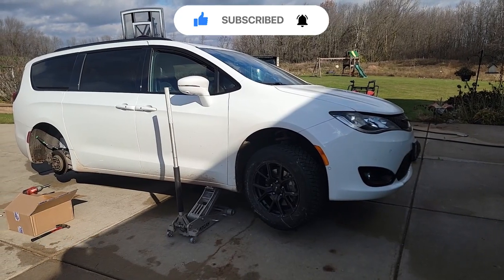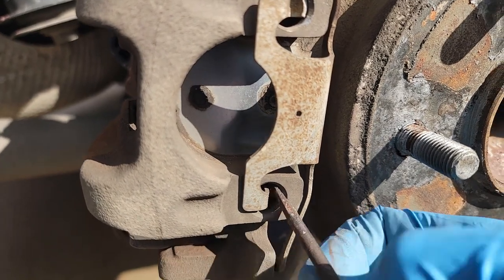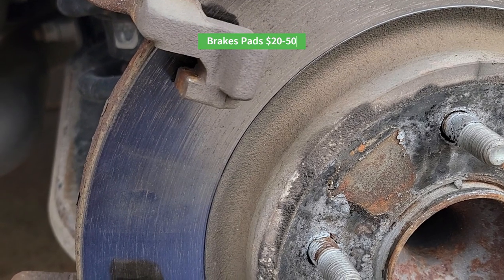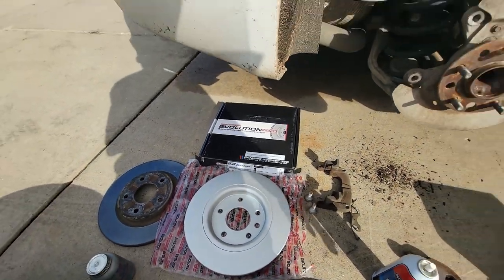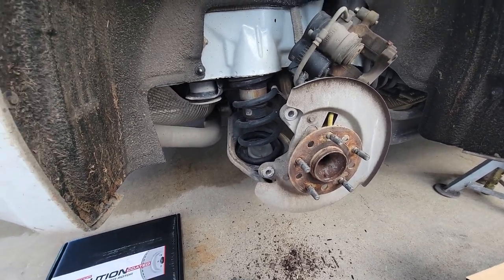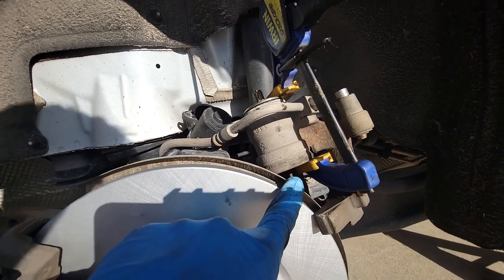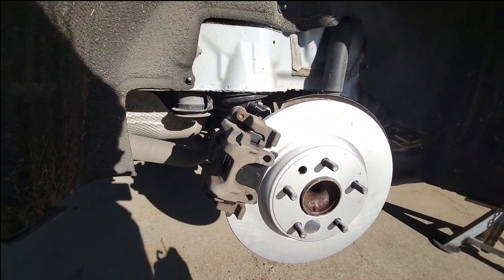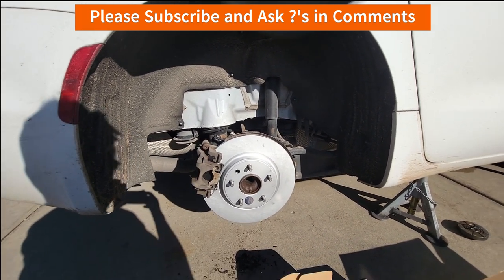Brake Pads and Rotor Replacement - Chrysler Pacifica Minivan - Rear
This is a video that reviews the details of removal of the old brake rotors and brake pads / brake parts and installation of new parts including tips like pricing and options for a Chrysler Pacifica Minivan.